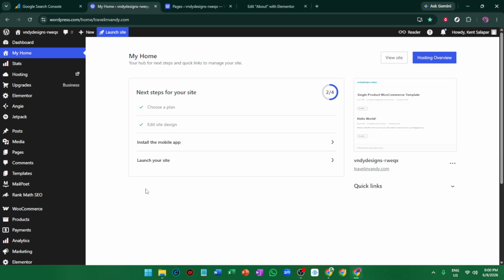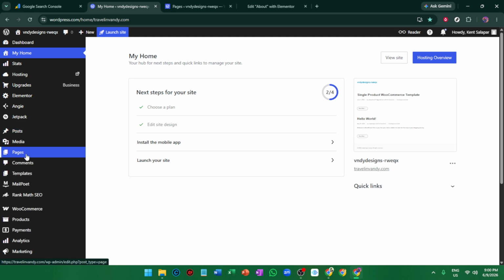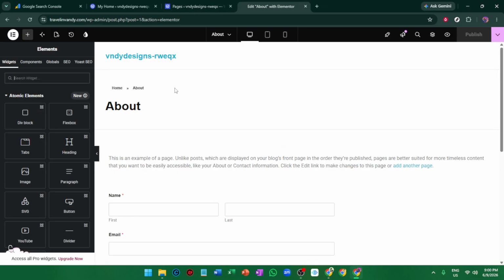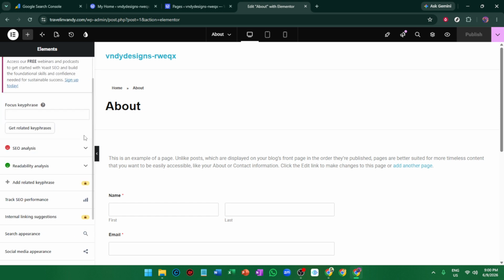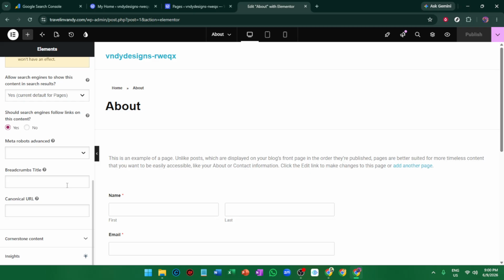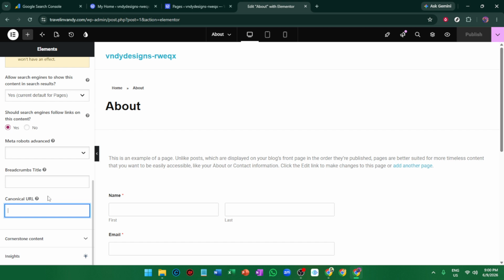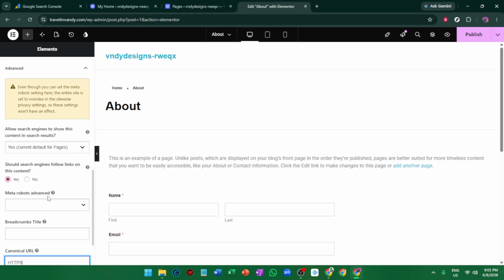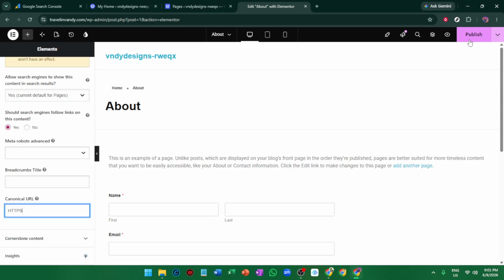How to Fix Canonical URLs Using Yoast SEO [2026 Guide]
In today's video we cover: fix canonical URLs Yoast SEO, Yoast SEO canonical URL, how to fix canonical URLs, canonical URL WordPress, Yoast SEO tutorial, Yoast SEO guide, WordPress SEO, canonical tags WordPress, duplicate content SEO, SEO optimization, Yoast SEO settings, canonical tag fix, WordPress SEO tutorial, technical SEO, on page SEO, Yoast SEO 2026, SEO for WordPress, yoast seo plugin, canonical URL errors, WordPress canonical tags